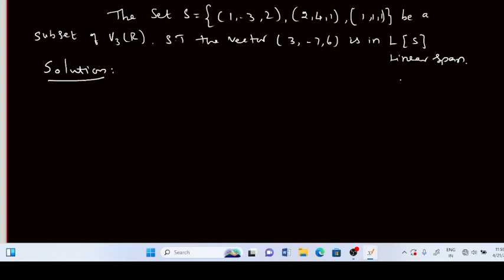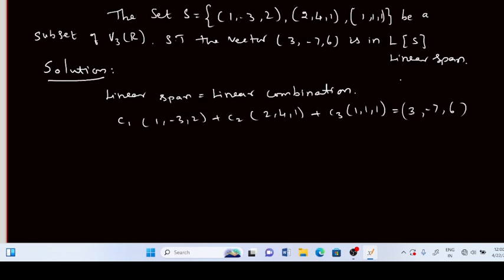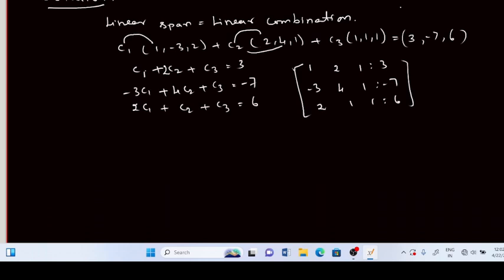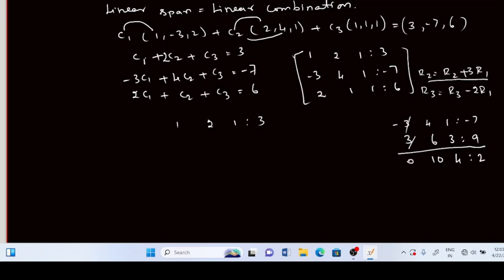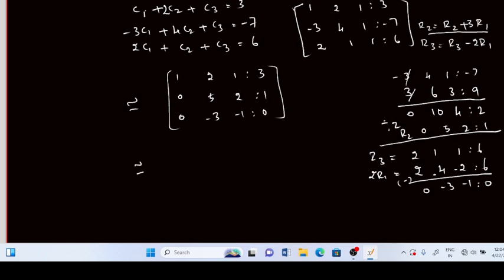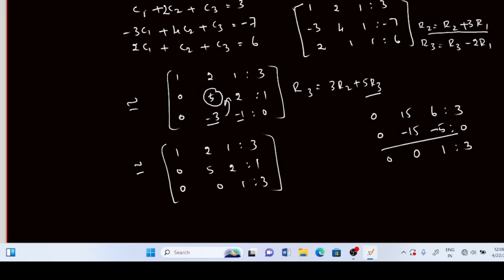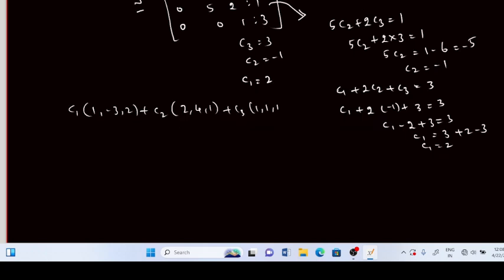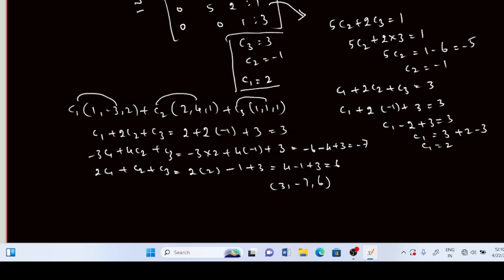Linear span- Linear Combination of the set of vectors-Vector space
Linear Algebra- Vector space-Linear span